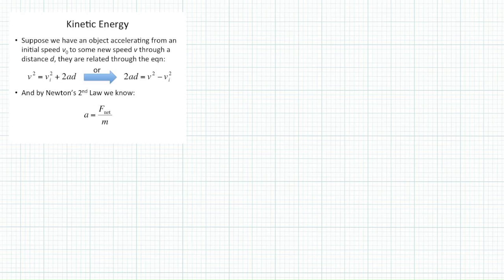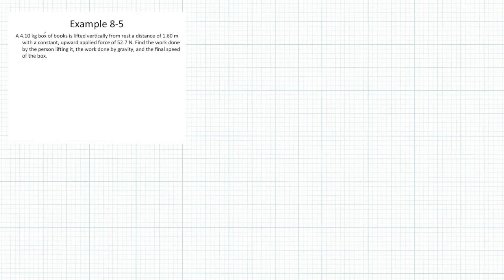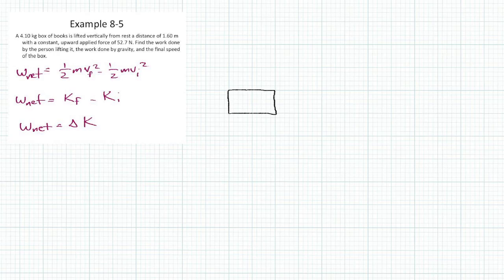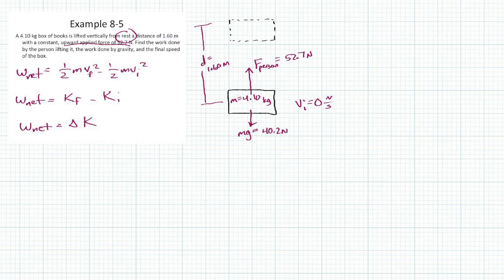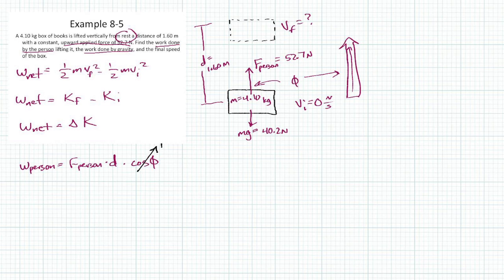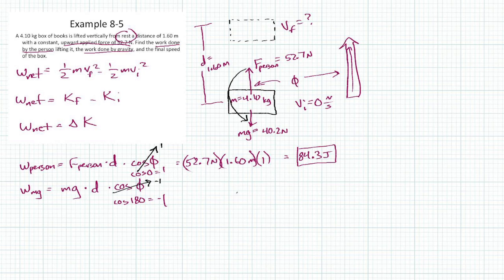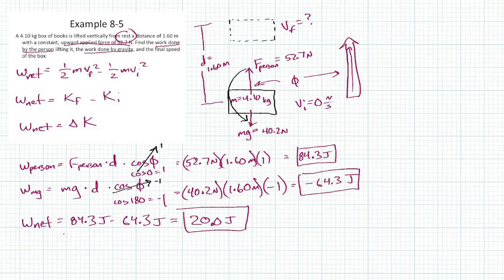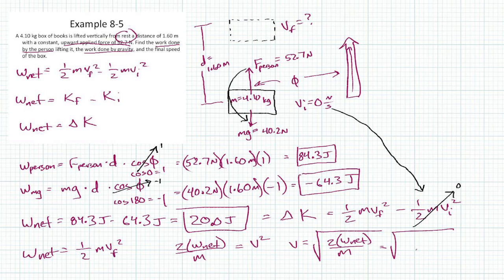Kinetic Energy, Ex 8-5 1